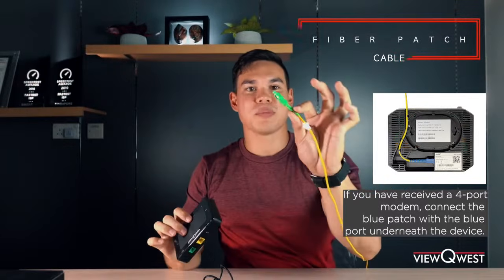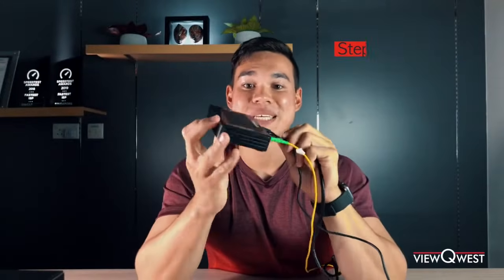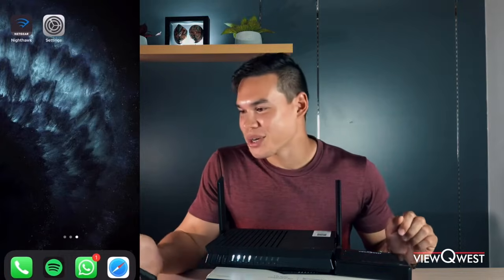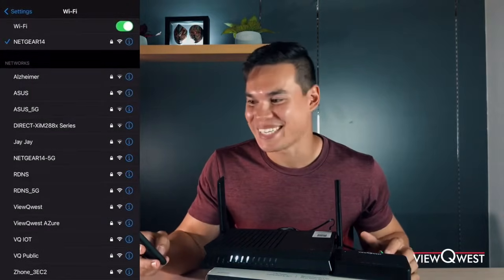How to Set Up Your Home Broadband Connection